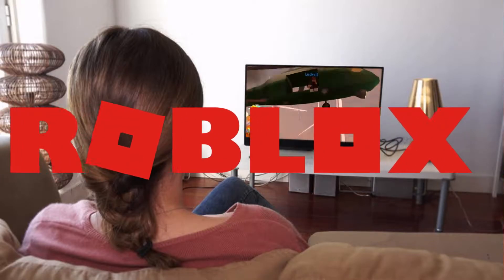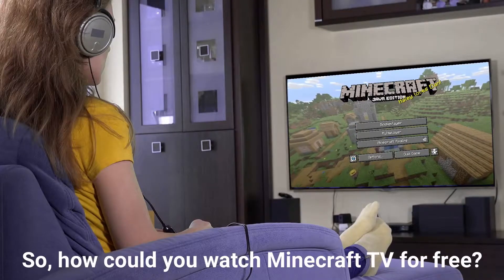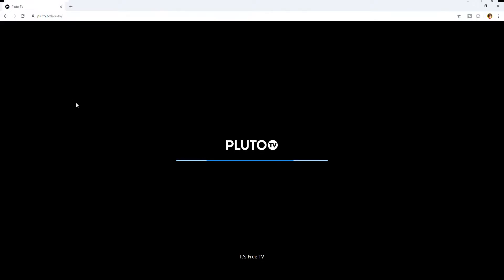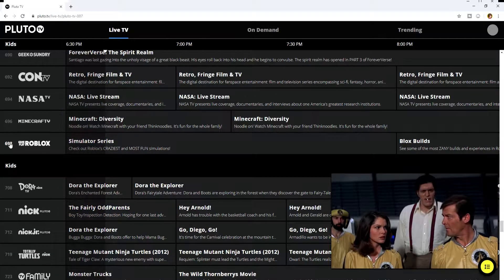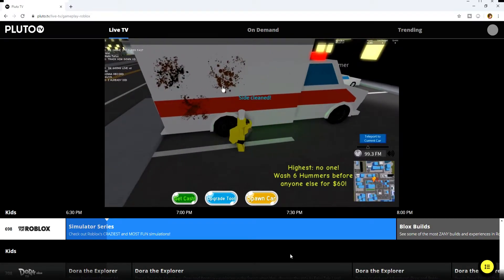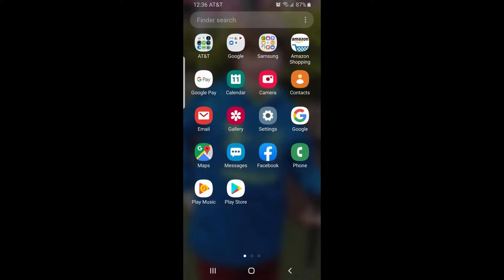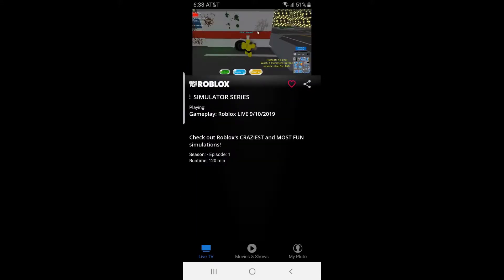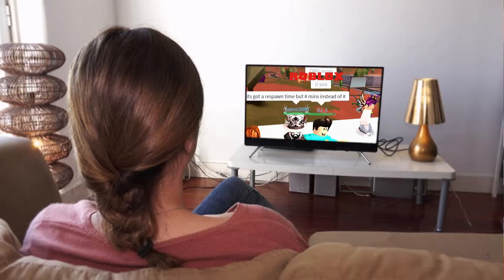HOW TO WATCH ROBLOX TV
Today I show you how to watch the new station Roblox TV on Pluto TV!
I'M A KID FRIENDLY GAMER/YOUTUBER.

► ROBLOX: TheRealGoldenNinja5O  (The 5O is a 5 and a capital O not a zero)

► XBOX ONE: G0LDEN NINJA 50    (G0LDEN has a zero not a capital O)
► GOLDCRAFT,  MY MINECRAFT SERVER: goldenninja50.myserver.gs

Doing so unlocks custom live chat badges and emojis, allowing THE BIGGEST FANS to stand out in the crowd. Sponsors also gain access to a special sponsor-only chat room and immunity from chat time restrictions!

► MINECRAFT MONDAYS EVERY MONDAY 5PM EST
► ROBLOX LIVE STREAMS EVERY WEDNESDAY AT 5PM EST & EVERY OTHER WEEKEND!
► FORTNITE STREAMS EVERY FRIDAY 6PM EST & EVERY OTHER WEEKEND
► DAILY VIDEOS 12PM EST FRIDAYS, SATURDAYS, SUNDAYS DURING SCHOOL.

► My intro music: 'Snowdown' by MDK used with permission.
► My other intro music: RCKB - Enough (Felix Palmqvist Remix)